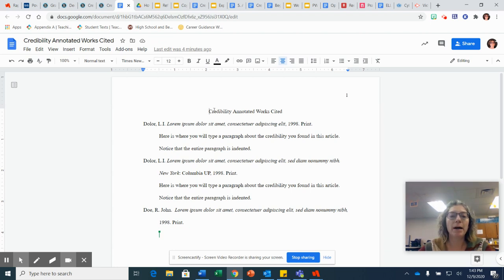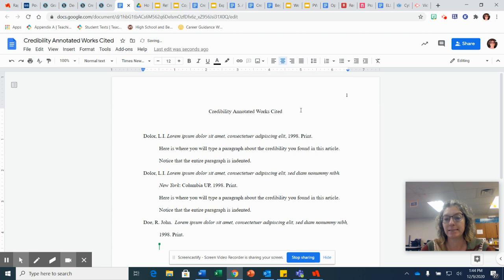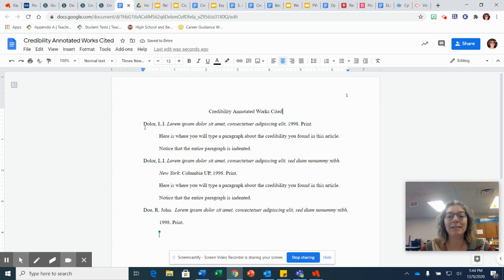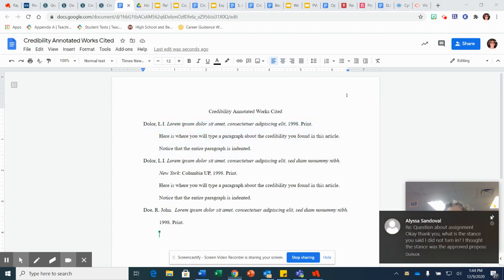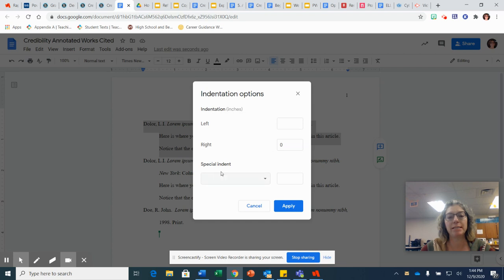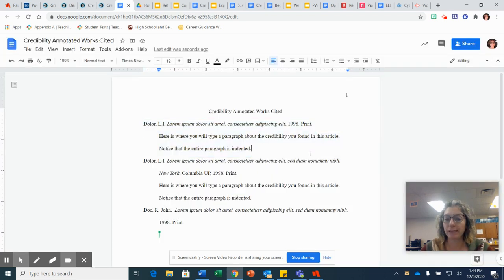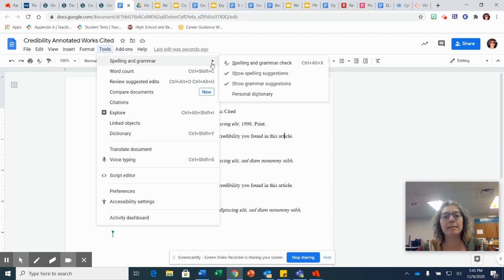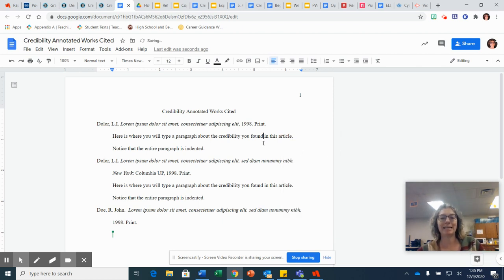Final Draft Credibility Annotated Works Cited